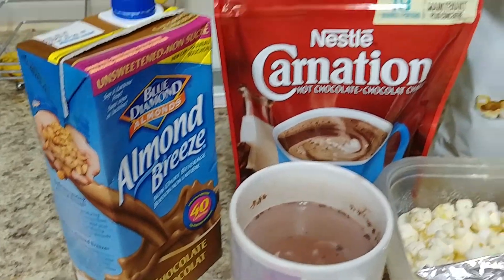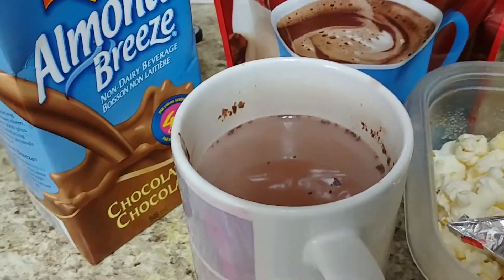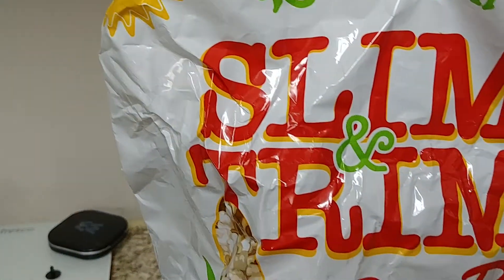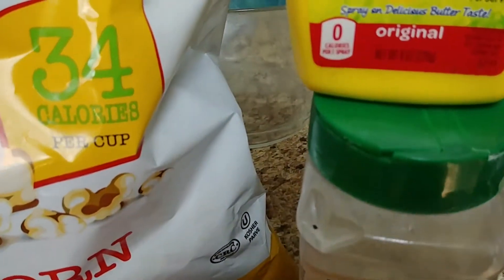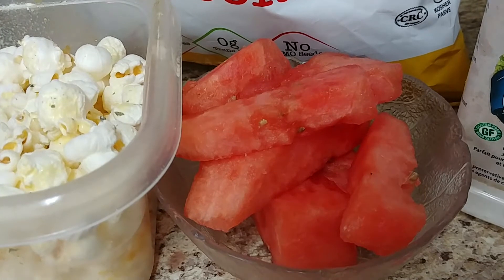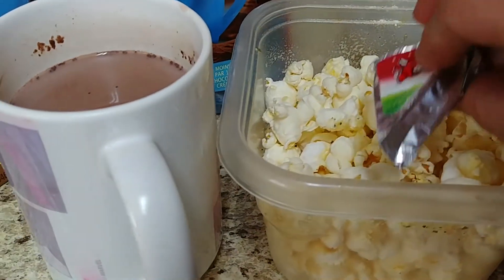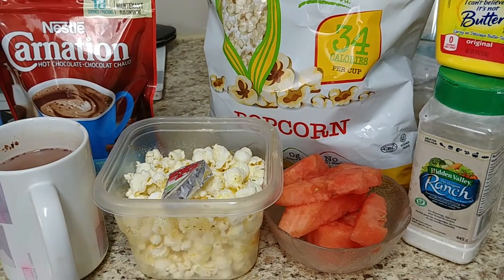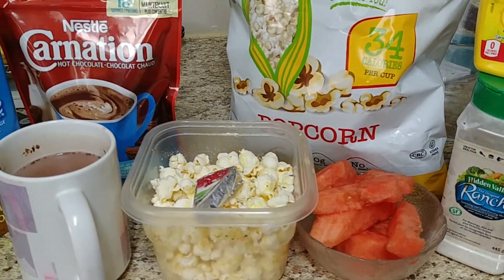Hot Chocolate Popcorn Snack For Weight Watchers (5SP)